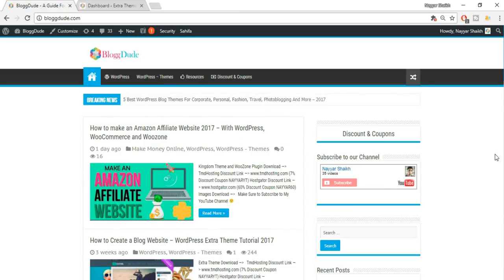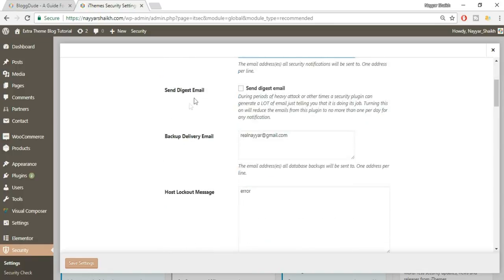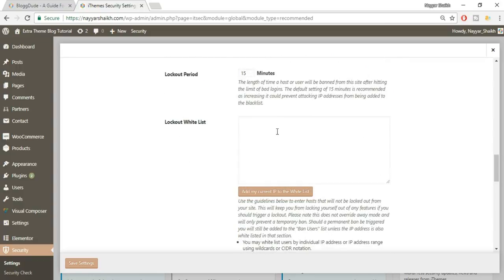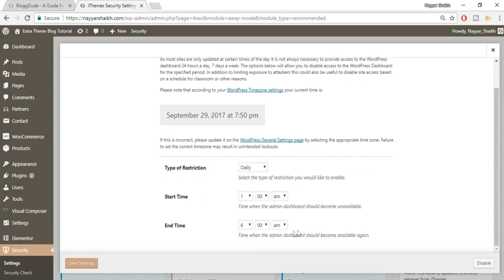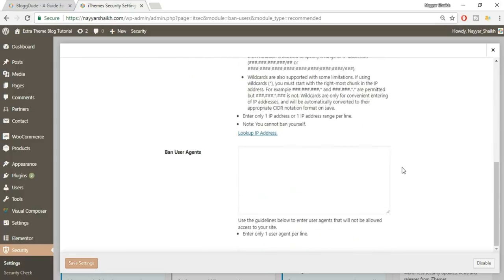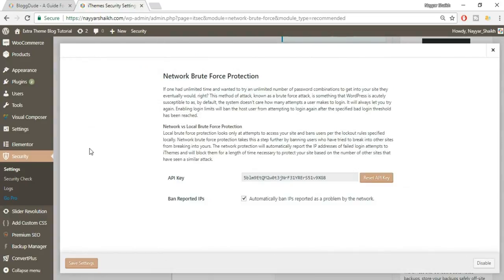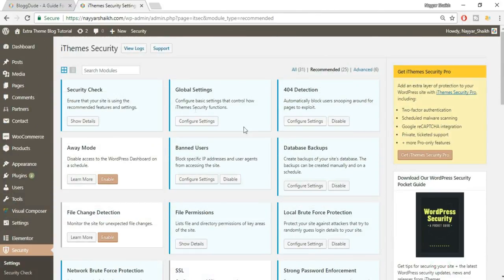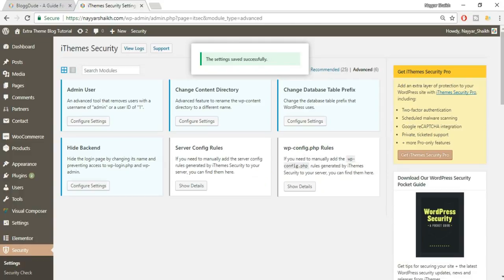How to Secure Your WordPress Website From Hackers & Attacks with iThemes Security - Tutorial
☑ Watched the video!
☐ Liked?